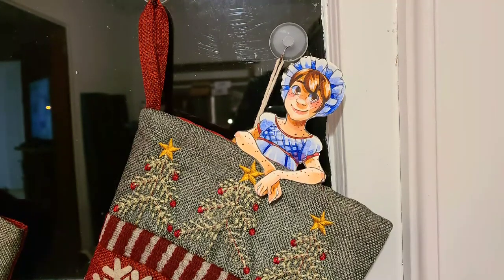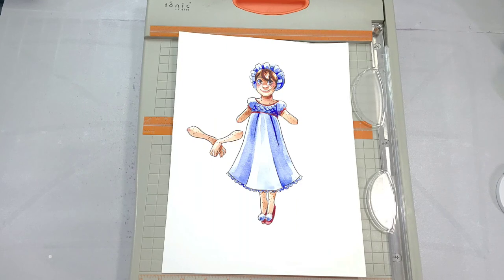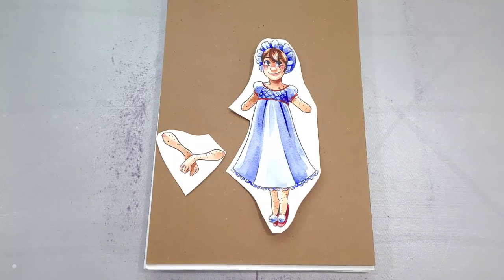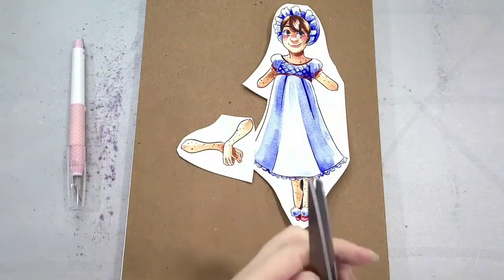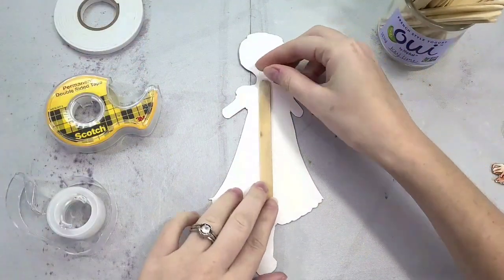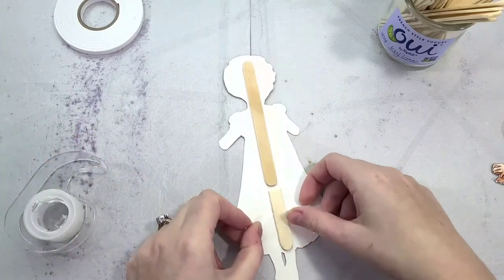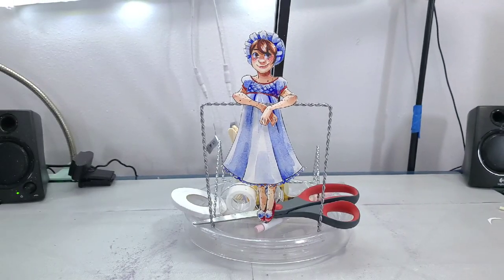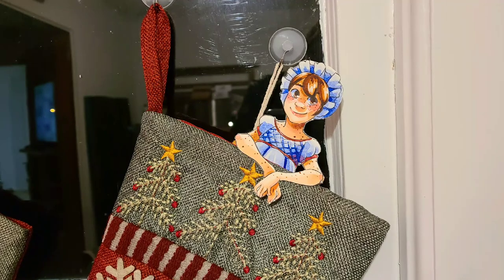🍬Stocking Stuffer🍬 Part 2- Assembling the Papercraft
Hey Artnerds!  Today I'm going to show you how to paint a paperchild inspired by The Night Before Christmas and ready to tuck into your stocking.  This is a fun holiday activity- you can color the lineart I've provided, or design your own!

Order Volume 1
Pre-Order Volume 2

Materials Used:
Paperchild printable (see above)
Scissors
XActo Blade (optional)
Double Stick Tape
Single Sided Tape
Popsicle Sticks
Coins or small weights

Audionautix:
Hark the Herald Angels Sing